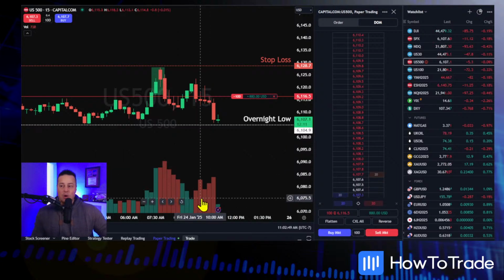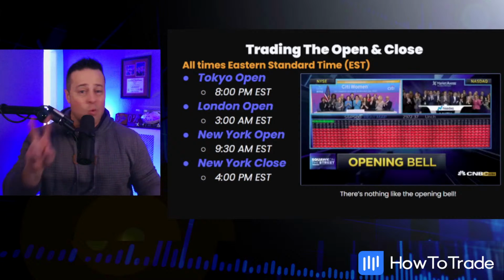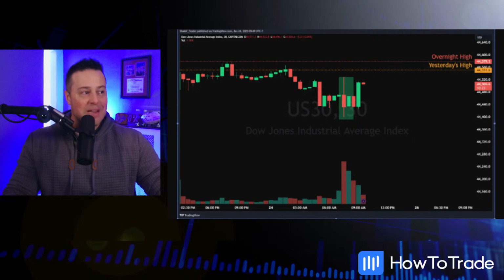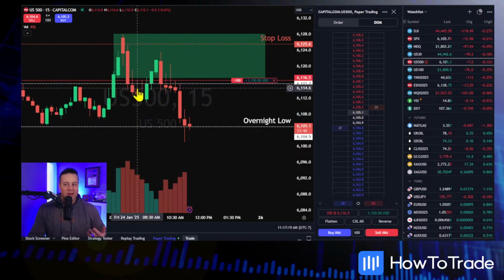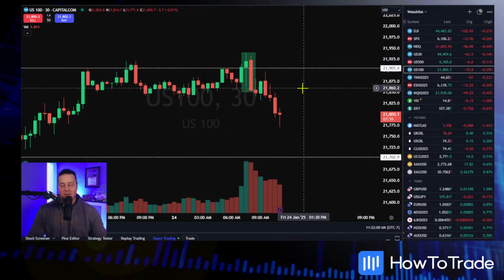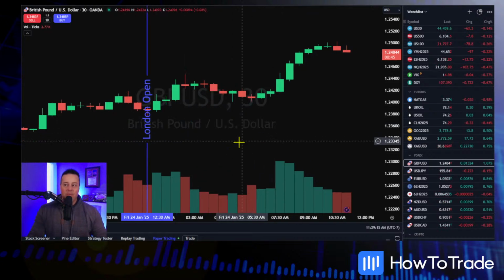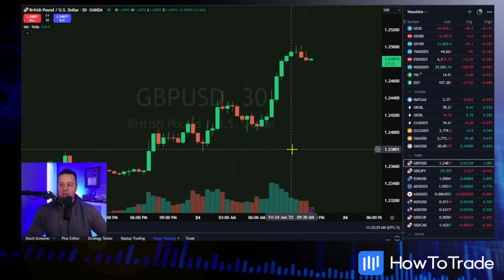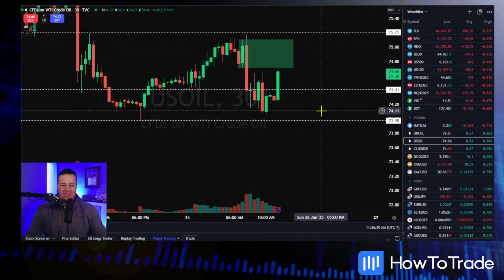Friday Strategy Session: The Opening Range Breakout (ORB)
Join us for our Friday Strategy Session as we dive deep into the Opening Range Breakout (ORB) strategy! 🚀 Perfect for day traders and active investors, this livestream will cover:

✅ How to identify the opening range
✅ Key indicators for spotting breakout opportunities
✅ Risk management tips to protect your capital
✅ Live examples and analysis of ORB setups

Whether you're new to trading or looking to refine your skills, this session is packed with actionable insights to elevate your game. Don’t miss the chance to ask questions and interact live! 💬